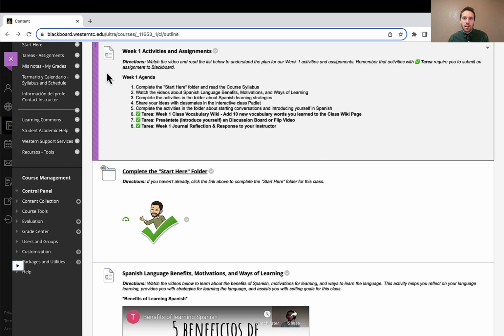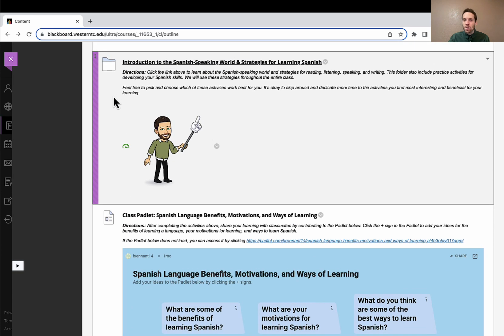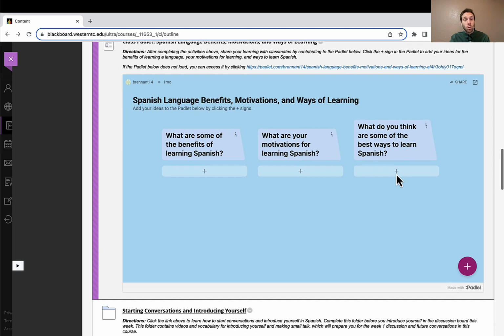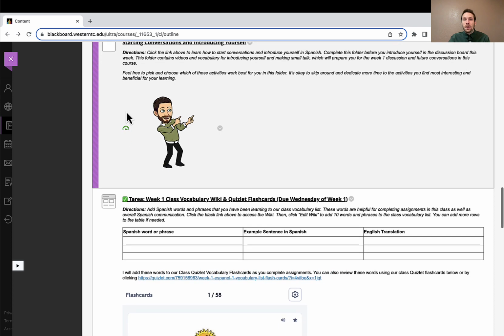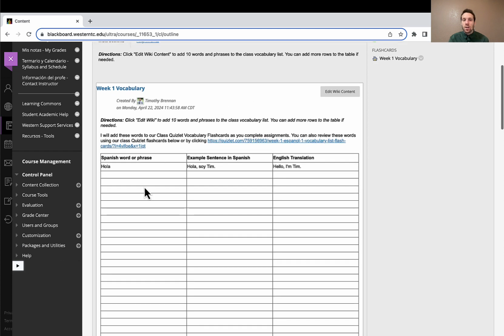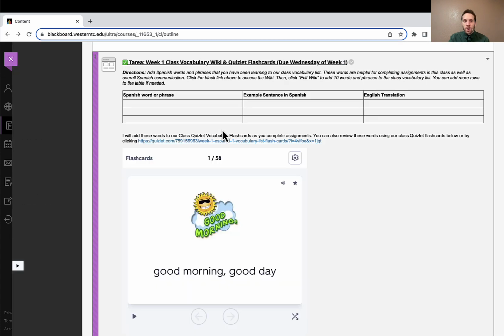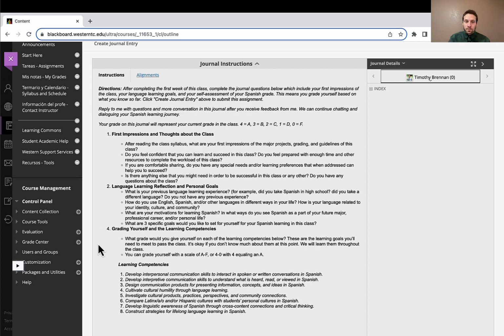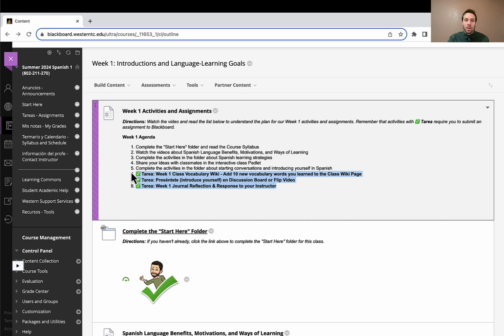Week 1 Agenda for Spanish 1